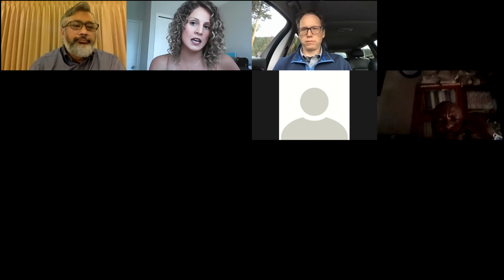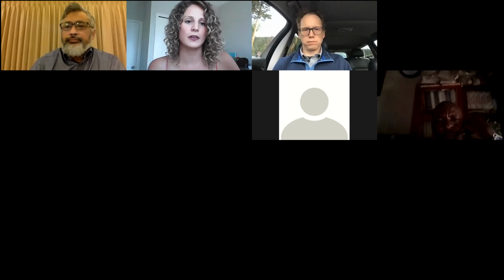Exploring the impact of COVID 19 on TB (Aug. 18, 2020)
A panel discussion where you will hear first hand from healthcare workers and program implementers working in Canada and abroad to end TB!

Speakers include Dr. Dina Fisher (Co-chair of Stop TB Canada); Sharon Owlijoot (Public Health Nurse from the community of Arviat, Nunavut); Dr. Ryan Cooper (Infectious Diseases Physician working in Canada to end TB); Aamir Khan (TB program implementer working in Pakistan in partnership with TB REACH); and Robyn Waite (TB Advocate with Results Canada and the ACTION Global Health Advocacy Partnership).